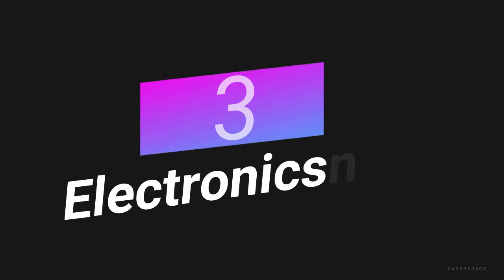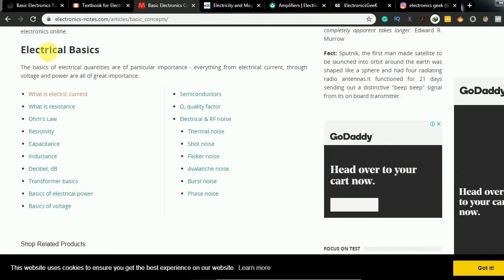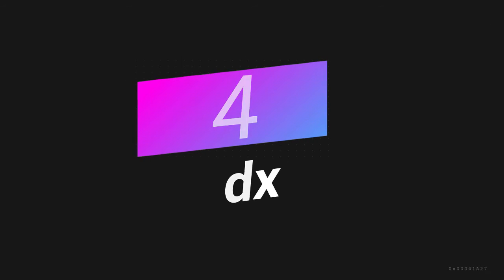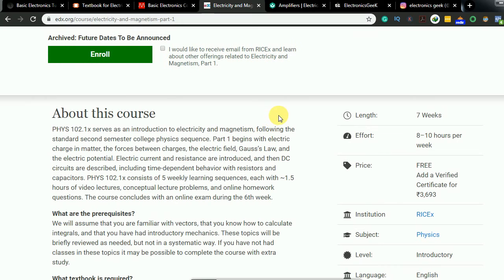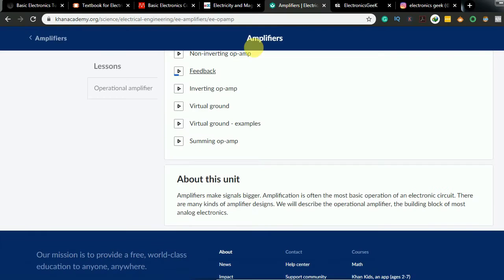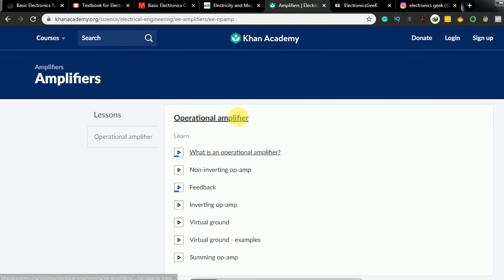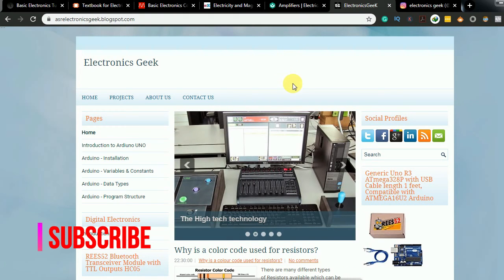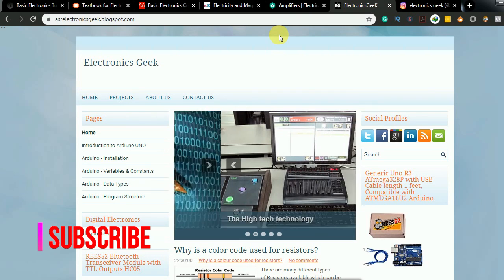Top 5 Website to learn Electronics !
hello, guys in this video I am going to talk about Top 5 Website to learn Electronics

top 10 Arduino projects
5 best webside to learn electronics
best youtube channel for Arduino projects